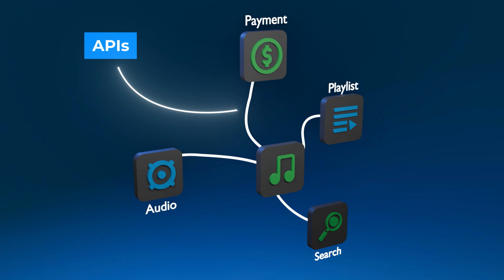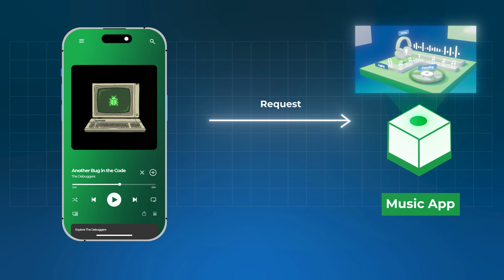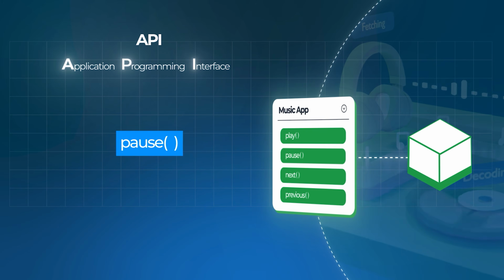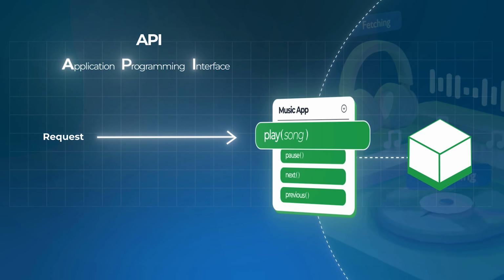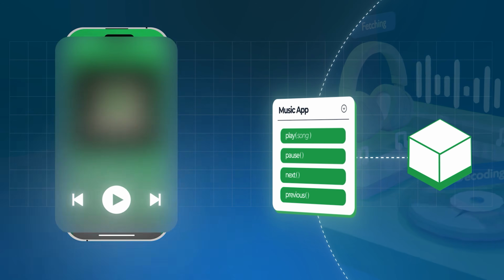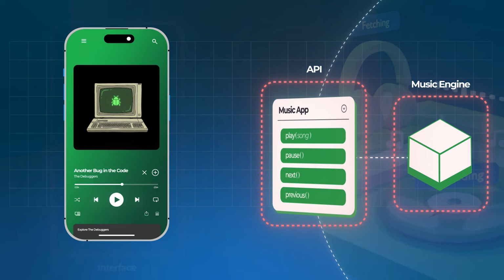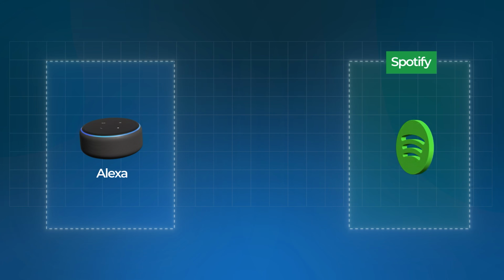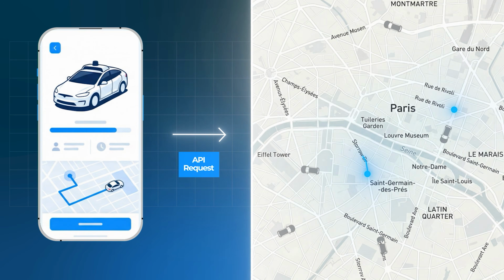What Is an API and How Does It Work? (2026) | API Explained | API for Beginners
🎓 What is an API and how does it work? This API explained guide is a full introduction to APIs for beginners, covering what APIs are, how APIs work, and how applications use them to talk to each other, all with simple visual analogies.

In this API guide, you'll see:
How a simple music app uses an API to expose actions like play, pause, and next
How multiple components chain their APIs together to build real apps like Spotify
How external apps like Alexa interact with Spotify through its API
How millions of APIs power everything from food delivery to ride-hailing across the internet

Once you understand APIs, you'll start seeing them everywhere in modern software.

🎁 Cool Links for You (save for later)

⏱️ Chapters
0:00 Intro
0:53 The Music App
1:26 What Is an API (Functions and Arguments)
2:16 Adding a User Interface
3:06 Adding Playlists – Components and APIs
4:04 This Is Spotify
4:56 Alexa and Spotify
5:39 Zooming Out – APIs Everywhere
6:04 Closing

👋 About Me
Diego Arias is a Cloud Infrastructure engineer based in Paris. He graduated first in his class in the Networks and Cybersecurity master's program and placed second in his Computer Science master's.
He works full-time in Cloud, Infrastructure in a DevOps environment, and he does motion design in his free time. His goal is to make complex tech concepts easier to understand by turning them into clear, engaging visuals that support better learning and spark curiosity.

Camera: Sony A7C II
Lens: SIGMA 24-70mm f/2.8 DG DN II Art
Audio: DJI Mic 2
Key Light: GVM CRI97
Panels: GVM 800D RGB
Software: Adobe Stack (After Effects, Premier Pro, Illustrator) + Blender for 3D scenes